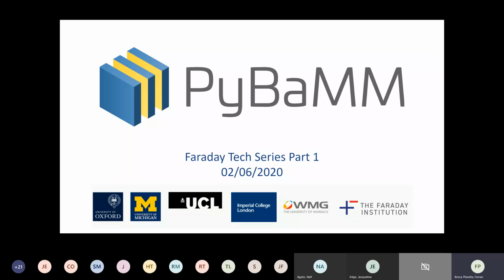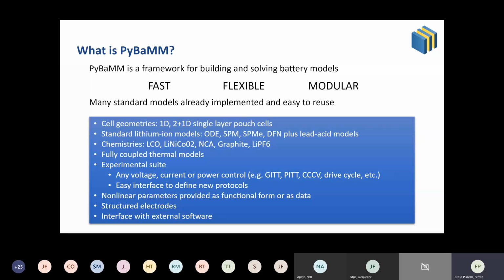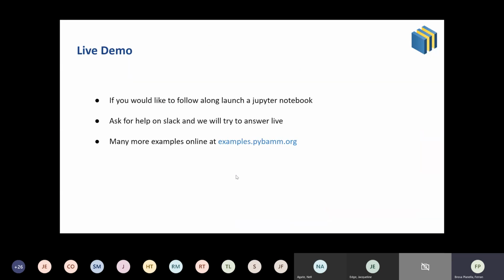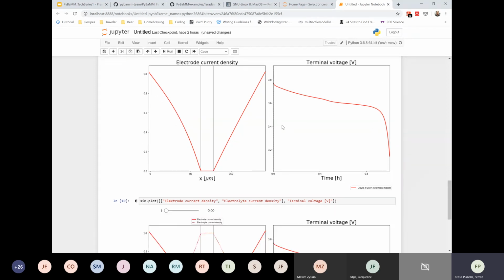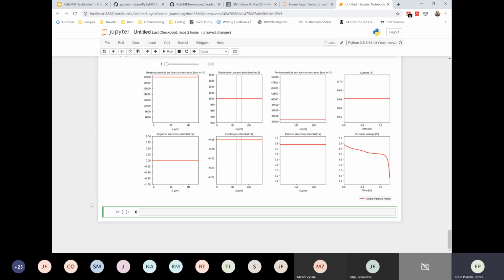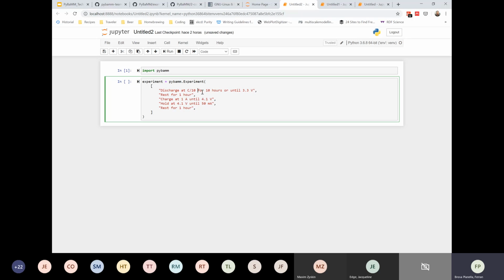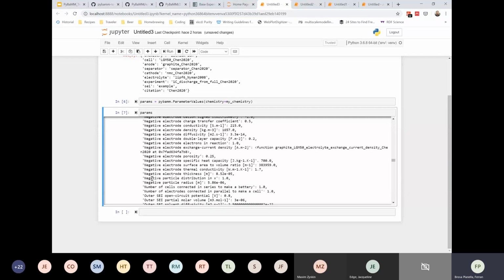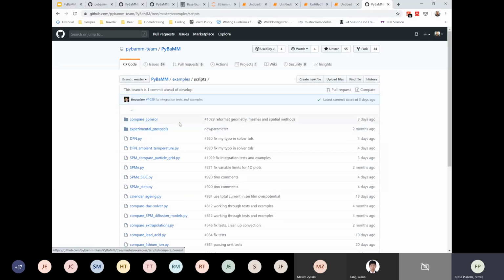Session 1 - Faraday Tech PyBaMM workshop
First session of the PyBaMM workshop as part of the Faraday Tech series. In this workshop, the basic features of PyBaMM (v0.2.2) were presented along with some examples on how to create and customise simulations.